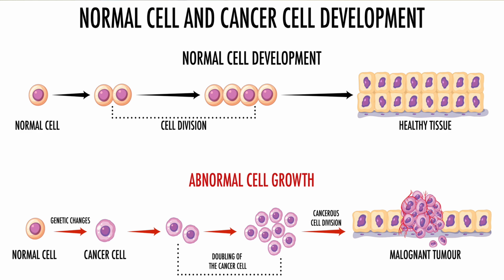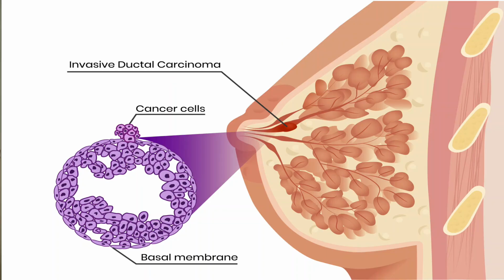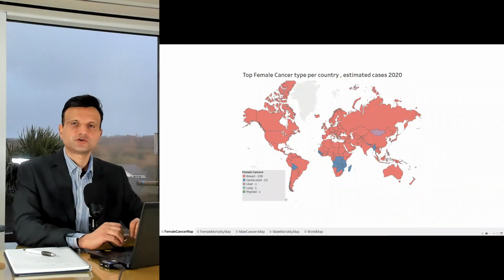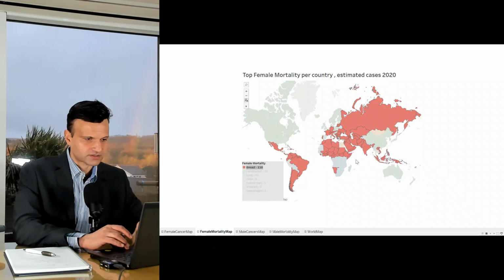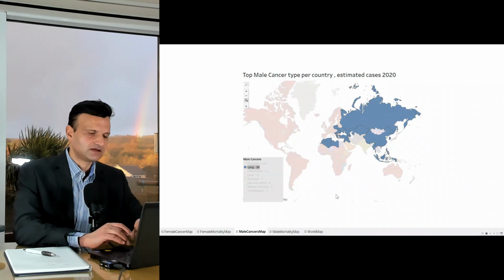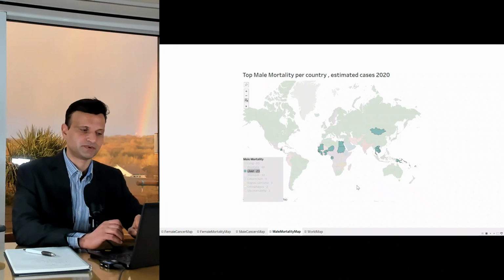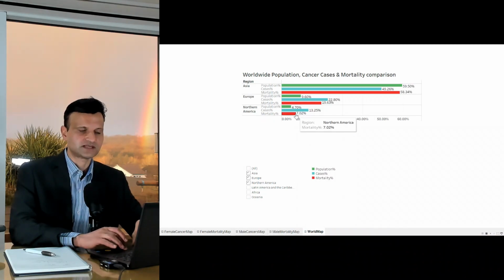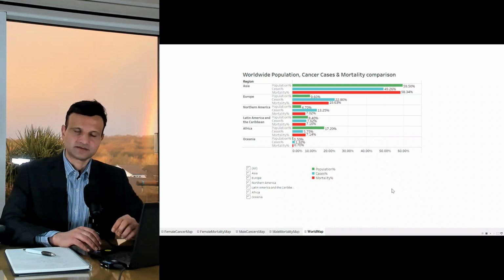What Is Cancer & How Does It Form? Causes, Symptoms, And Treatments | Faith & Discipline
Join me as I discuss cancer, its causes and symptoms, and the latest treatments. This comprehensive guide explains the science behind cancer formation and cell division. Whether you're a patient, caregiver, or simply interested in learning more, this video is a valuable resource for all things cancer-related.

Cancer is a leading cause of death worldwide, accounting for nearly 10 million deaths in 2020 Cancer is the rapid creation of abnormal cells that grow beyond their usual boundaries. These rogue cells invade adjoining parts of the body and spread to other organs, If the cancerous cells spread to other parts, this process is known as metastasis. Widespread metastases are the primary cause of death from cancer.

▶️In this video, I have explained:
• What is cancer/ About cancer
• How does cancer form
• Top female cancer type & mortality by country
• Top male cancer type & mortality by country
• Comparison of cancer rate and mortality rate across all continents.

A correct cancer diagnosis is essential for appropriate and effective treatment because every cancer type requires specific treatment. Cancer is treated using radiotherapy, chemotherapy, hormonal therapy, targeted therapies, and surgery to remove the cancerous cells and tumors from the body.

In this series, you will learn about cancer Cancer Types History of Cancer Carcinogens, Chemicals that cause Cancer Breast Cancer Lung Cancer, Prostate Cancer, Cervical Cancer, Colorectal Cancer - Colon & Rectum cancer, also known as Bowel Cancer, Liver Cancer, Stomach Cancer, Future of Cancer.

Video Title: What Is Cancer & How Does It Form? Causes, Symptoms, And Treatments | Faith & Discipline

This video is about What Is Cancer & How Does It Form? Causes, Symptoms, And Treatments. But It also covers the following topics:

Causes Of Cancer
Symptoms Of Cancer
Treatment For Cancer

✅  About Faith & Discipline.

This channel is part of the Faith & Discipline charity program and for the benefit of everyone on this planet, people of any age, gender, and geographical location.

The Presenter has worked for sixteen years across various specialties and departments such as Cardiology, Cardiac Surgery, Heart Transplant, Cancer Treatment & Mental Health.

The Objective will help you:

 to learn & implement methods for a healthy & happy life
 to become aware of diseases, treatments & prevention
 to learn how to eliminate misconceptions that are holding you back
 to live to your full potential by eradicating obstacles between you and your goal in life.

After the monetization channel's profit is spent on charitable causes and needy individuals can apply for a donation through:

🔔Empowering Wellness for a Joyful Journey: Faith & Discipline, and the Path to a Healthy Life.

© Faith & Discipline